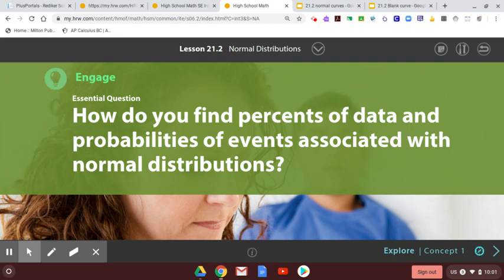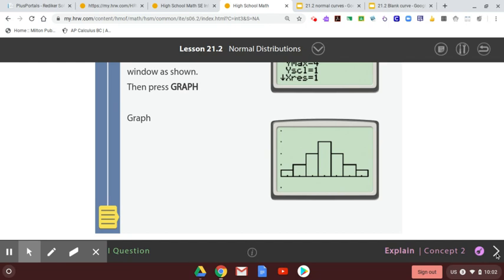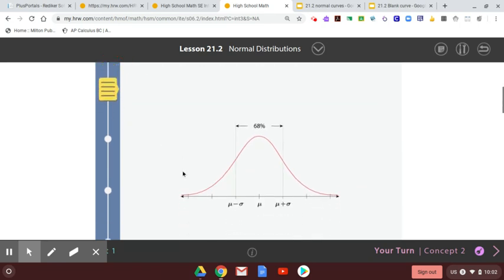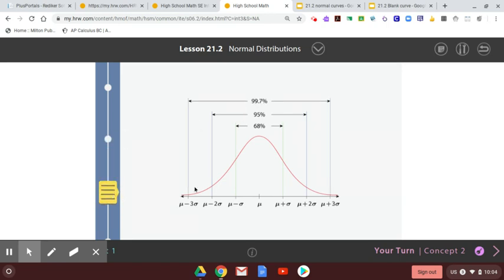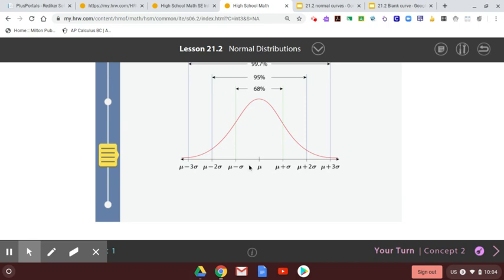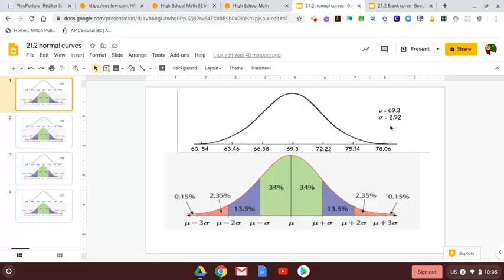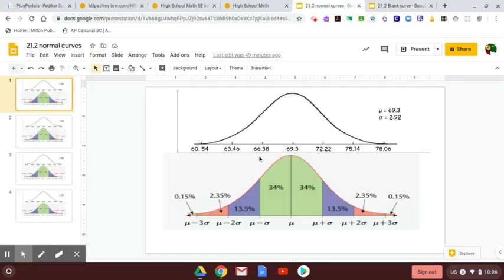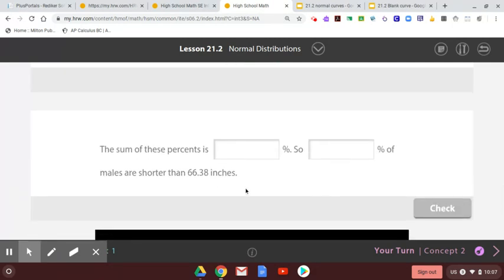21.2 Normal curve video notes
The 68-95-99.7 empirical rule